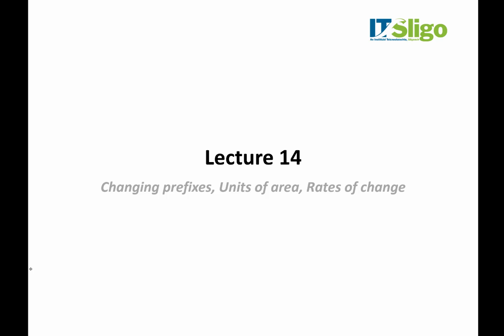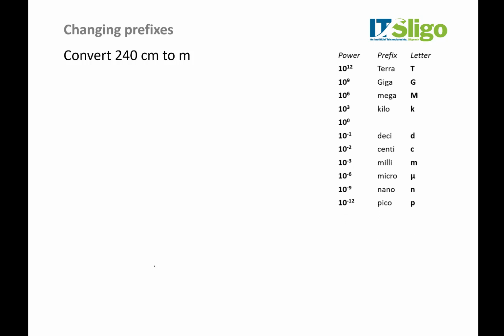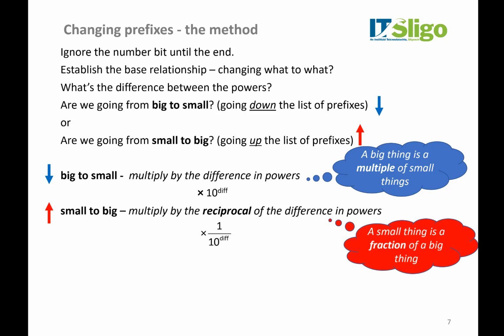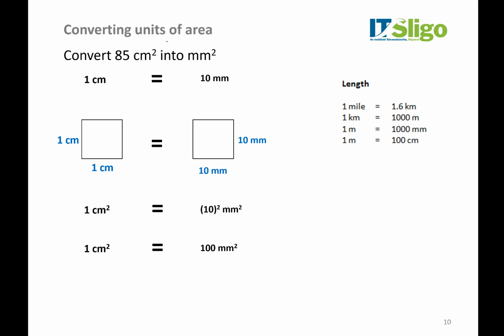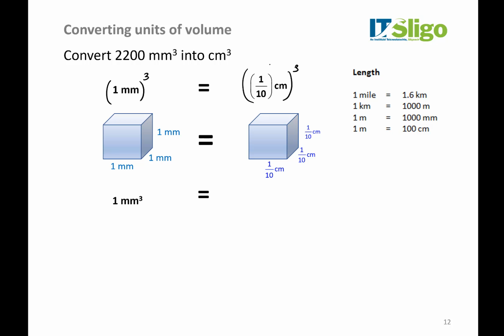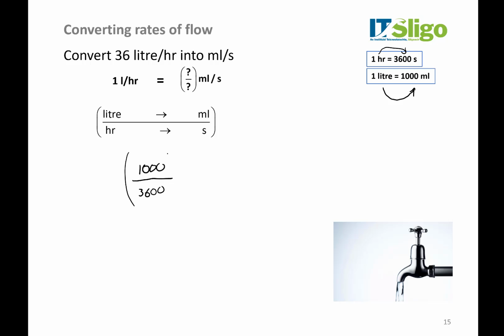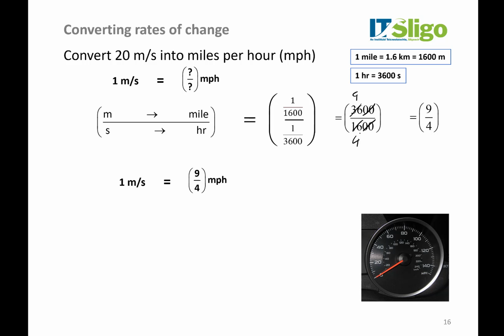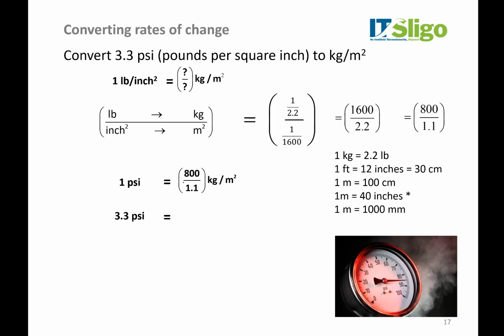L14 Maths for Science 1 - Lecture 14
Converting prefixes, area & volume and rates of change